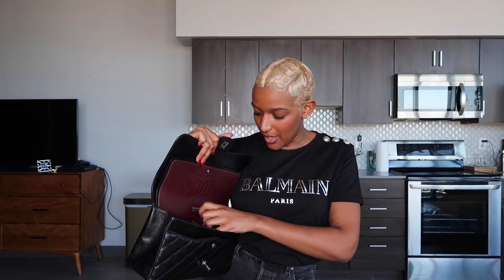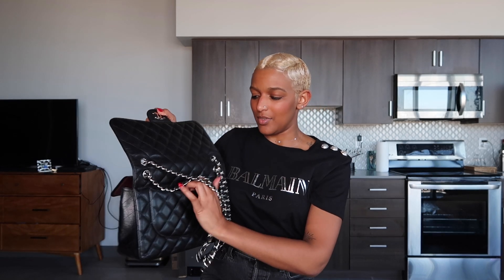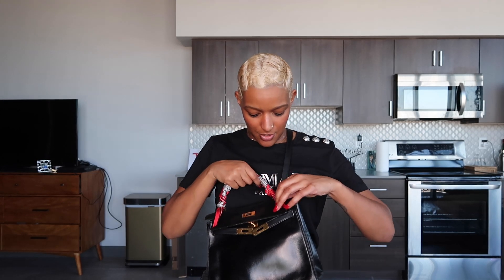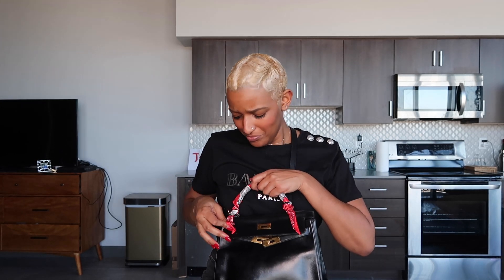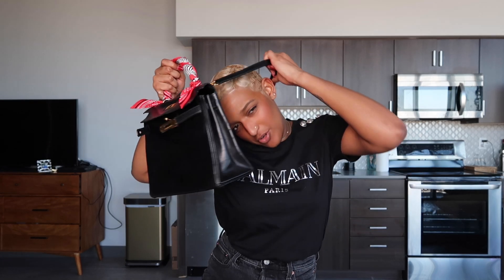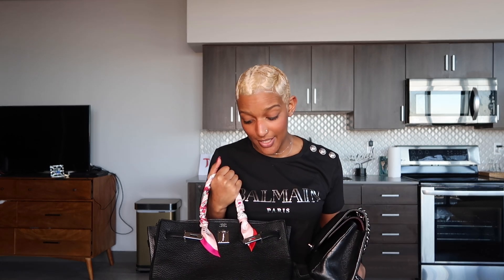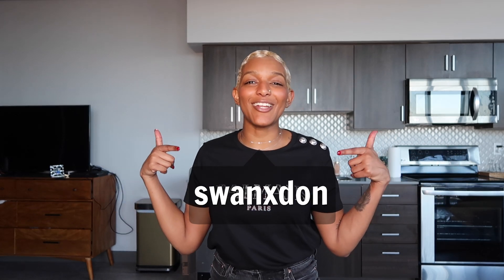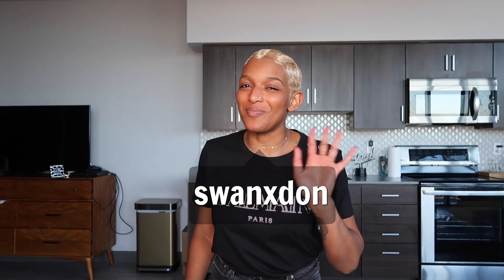The Best Designer Handbags for Everyday Use (Chanel vs Hermes and More!)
Hey guys,

I wanted to make a video on the best designer handbags for everyday use and I specifically wanted to compare the Birkin 35 and the Chanel Jumbo because it was requested a few times. I hope this helps :)